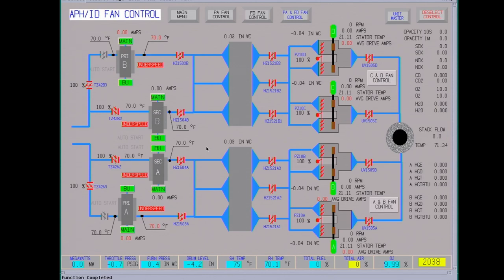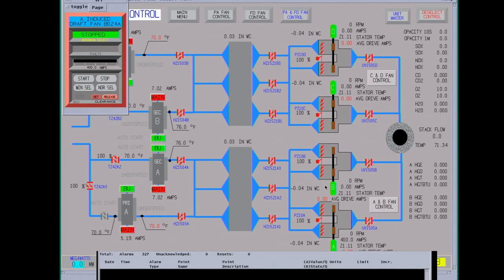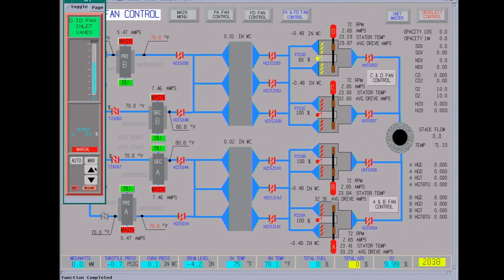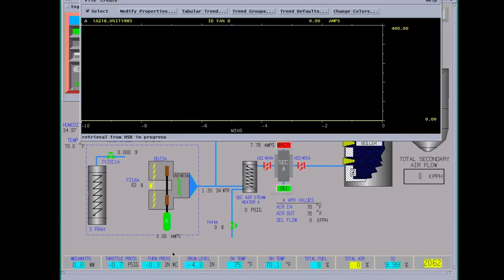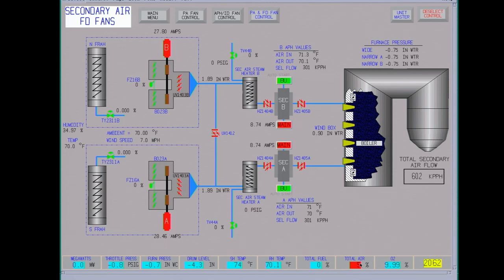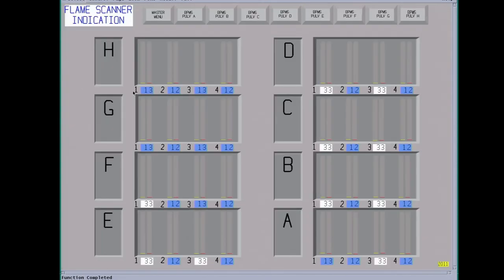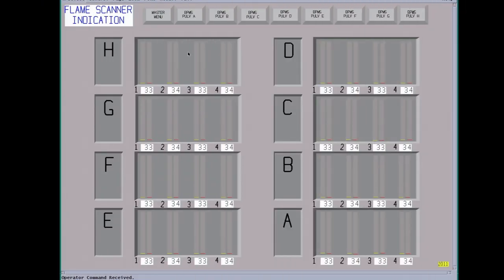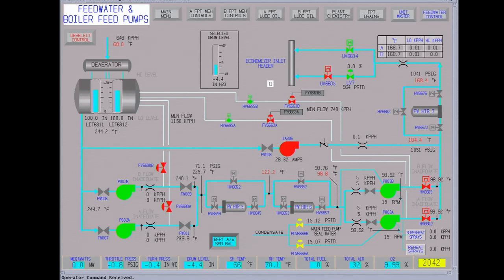Power Plant Startup 2/5 - Fan Startup and Boiler Purge (Simulator)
A overview about the different fans and how they work together. This video started right after the boiler is filled and ends right before the first pulveriser is started. The Primary Air Fans would be started when starting the first pulveriser.

00:00 Intro
02:00 Starting Air Preheaters
04:21 Starting ID Fans
11:25 Increasing Furnace Draft
15:48 Starting FD Fans
22:20 Increasing Furnace Air Flow
27:50 Moving Sleeve Dampers to Light Off
29:55 Purge Started
31:29 Purge Completed
32:49 Starting Igniters
36:24 Ready to Start a Pulveriser